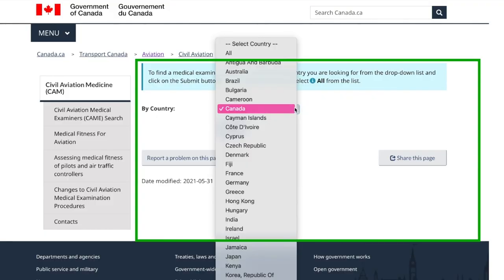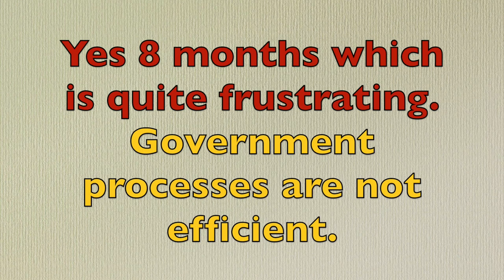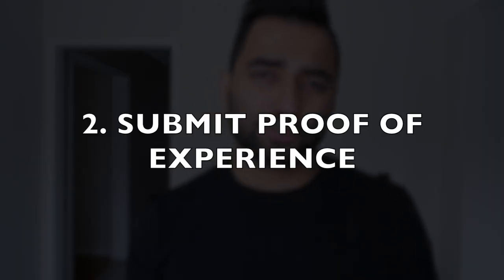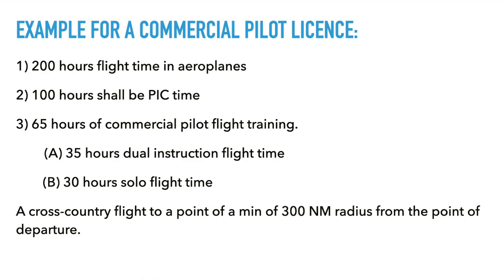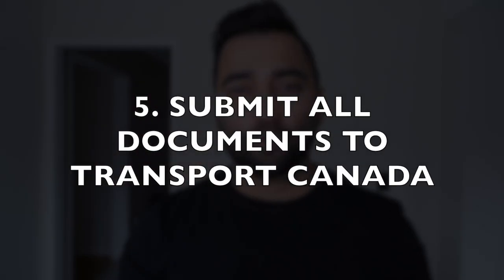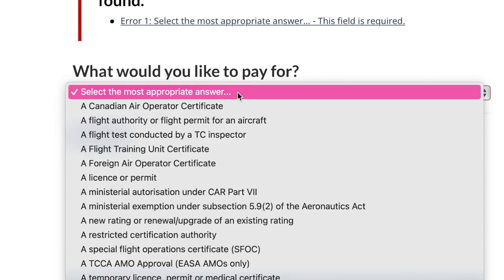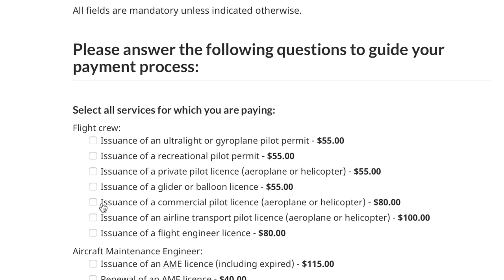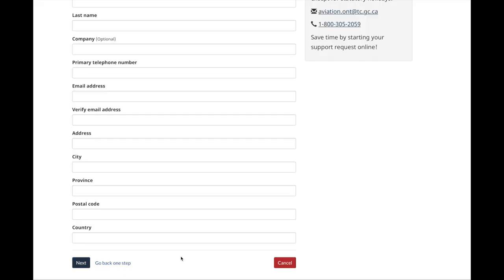How to convert an ICAO CPL/ATPL to a Canadian TC Pilot licence? | Foreign pilot licence conversion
Timestamps:
Intro: 00:00
Who is eligible 00:18
Cat 1 Medical 00:36
Submit proof of experience 01:22
Pass the written exams 02:16
Pass the practical flight test/ check ride 03:04
Submit the documents 03:42
Summary 04:39

I wrote a detailed blog post on converting your ICAO to TC licence

To convert your Instrument Rating INRAT exam in Canada, visit my INRAT prep:

To Convert your ATPL SAMRA SARON exams in Canada, visit my ATPL prep:

You can even book a zoom video call with me to ask me questions and I will help you here:

My name is Keith D'Mello and I am the 1Airline Pilot Interview Preparation coach in Canada. I've helped over 200 pilots get hired at large airlines and regionals very quickly with a high score. I cover pilot behavioral and technical interview questions.

for free pilot job posting in Canada.